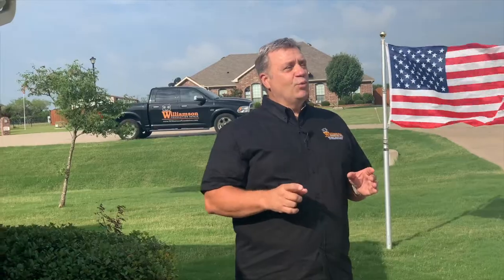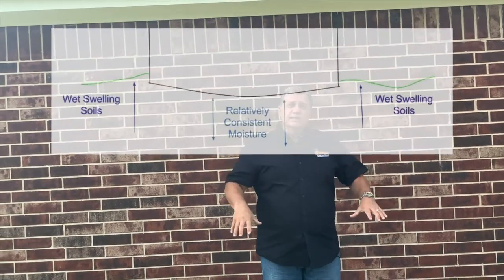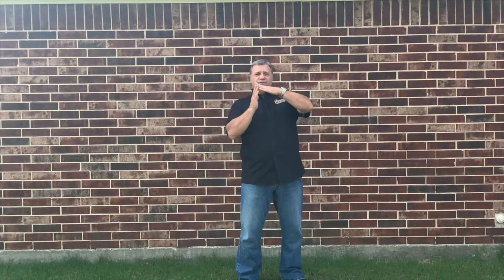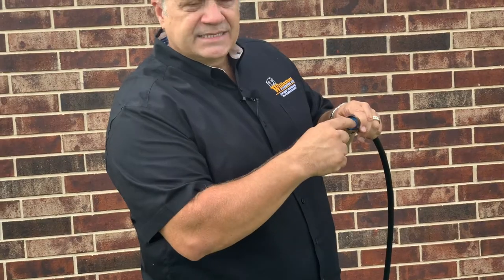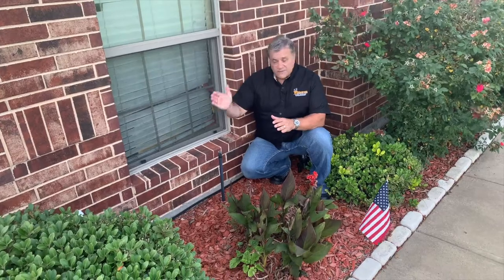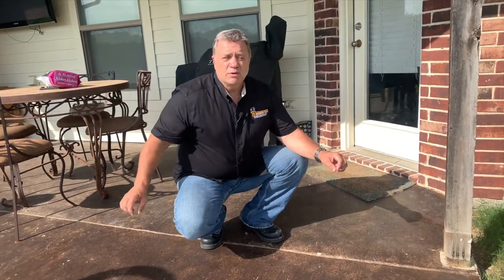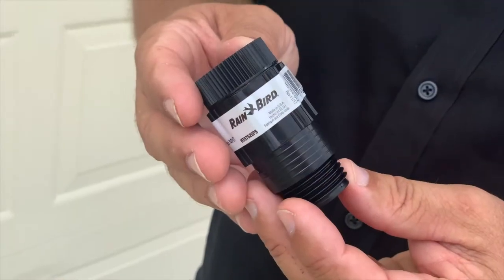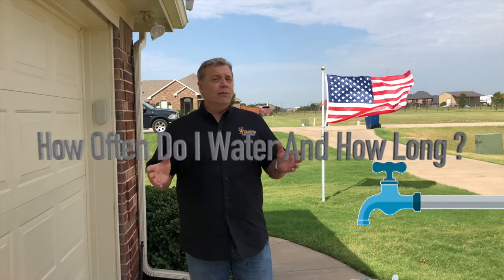How To Water Foundation With Soaker Hose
Roger Williamson has owned and operated Williamson Foundation Repair since 1985. Over 35 years of experience the most asked question he gets is "How do I water my home's foundation". In this video Roger answers that question and shows you exactly how to setup your soaker hose, when to water, how often to water, and why it is so important to water your foundation in North Texas.

Roger Williamson founded Williamson Foundation Repair in 1985 as a summer job and apart of his entrepreneur program at Baylor University. Since that time, Williamson Foundation Repair has been recognized among the leading foundation repair specialists in the Dallas / Fort Worth area. Roger is passionate about education and this channel is dedicated to educating homeowners on how to be more knowledgeable in caring for the foundation of their home.